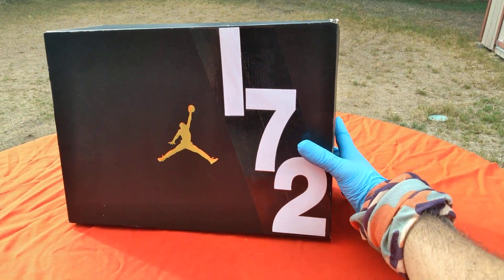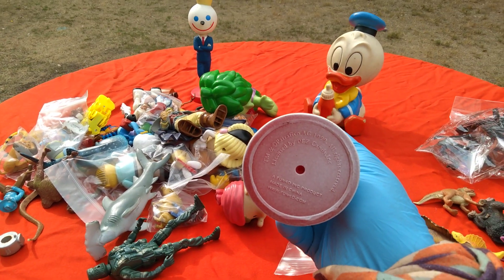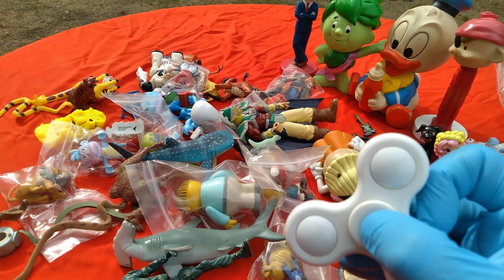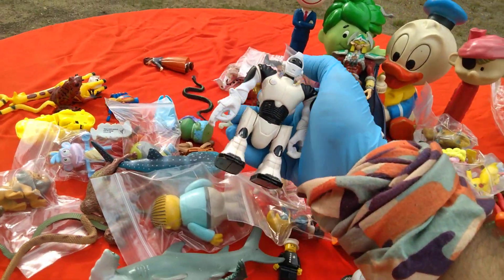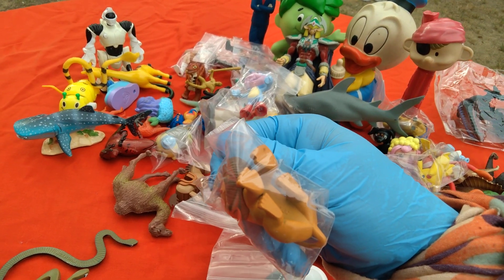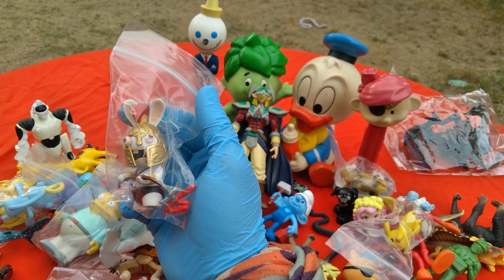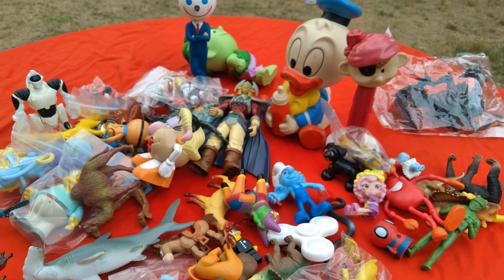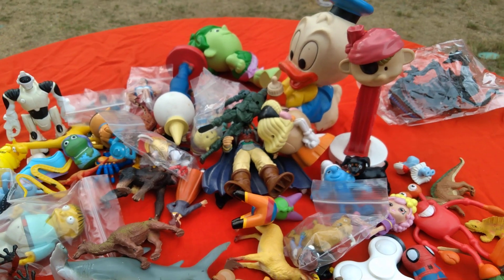Toy Dump 172!